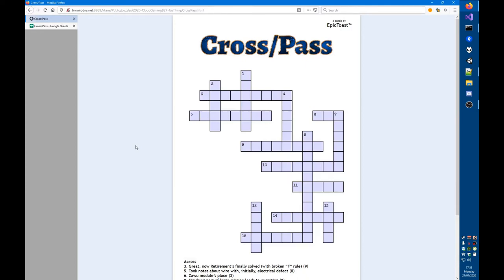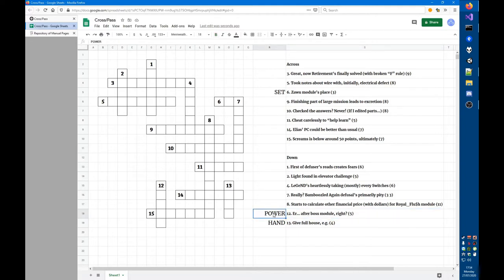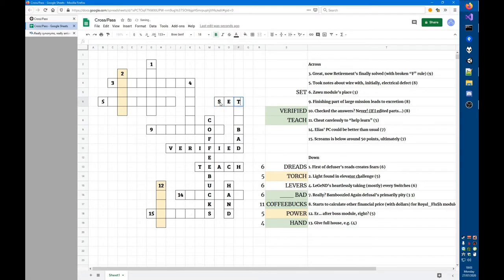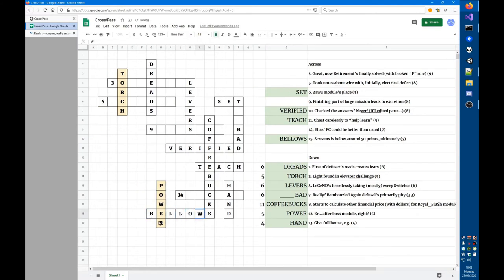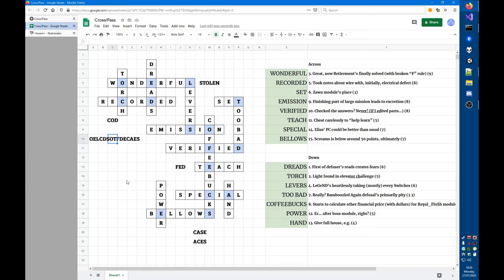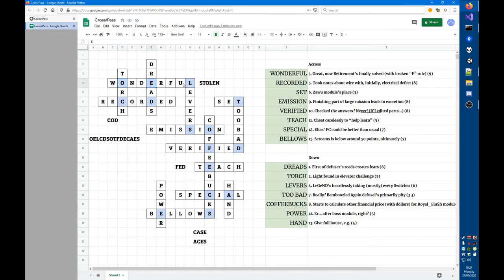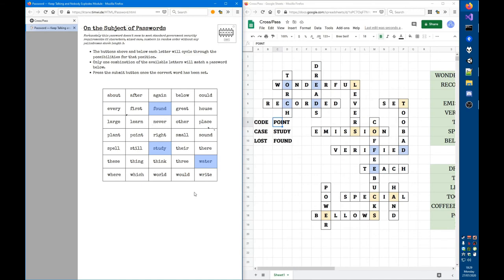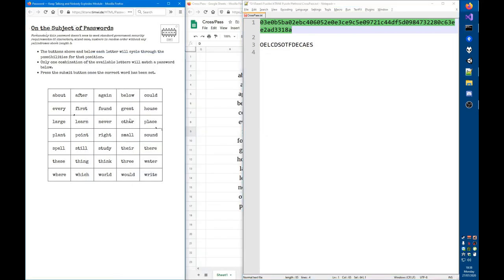KTANE Puzzle Plethora - Cross/Pass (SPOILERS)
EpicToast surprises us again with this amazing puzzle from the KTANE Puzzle Plethora!